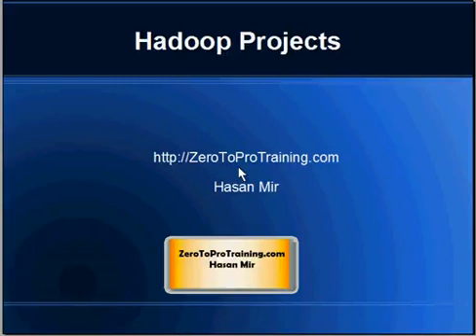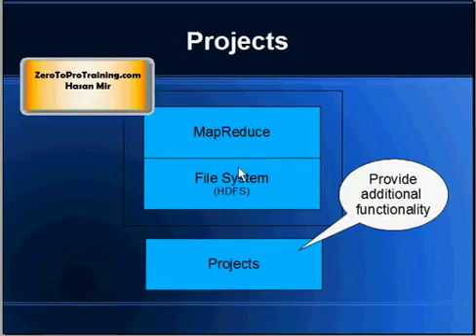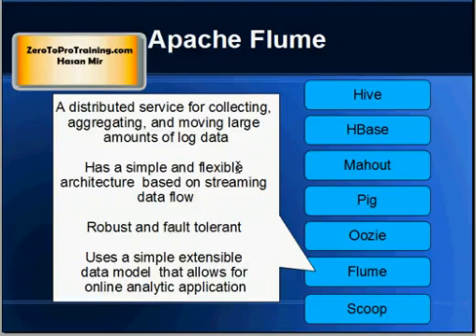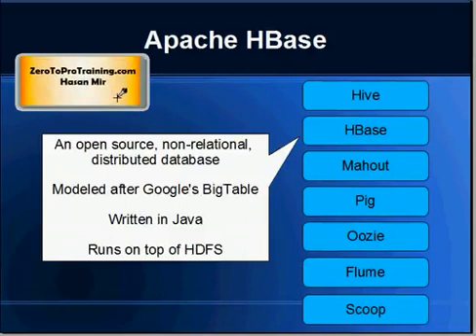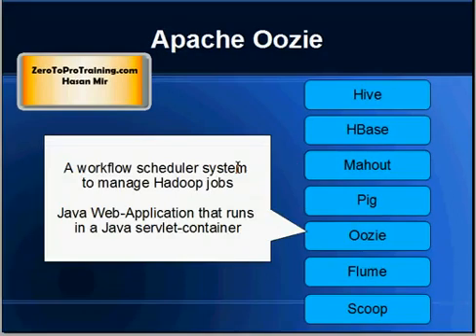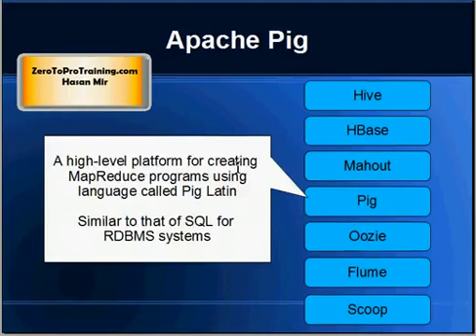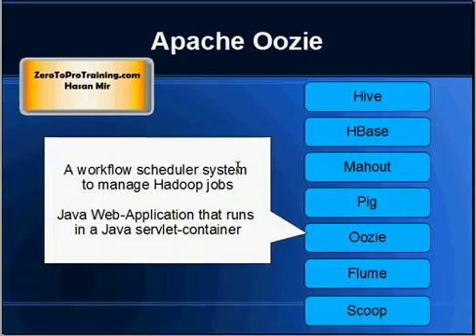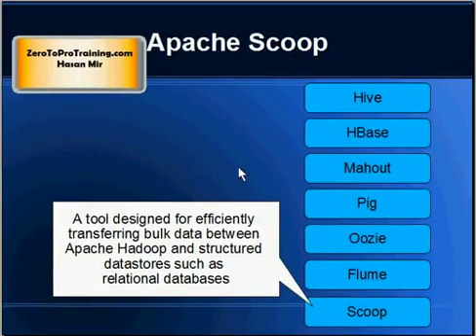Hadoop Tutorial 4 - Overview of Hadoop Projects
This video provides brief introductions to Hadoop projects including: Apache Hive, Apache HBase, Apache Pig, Apache Scoop, Apache Flume, Apache Mahout, and Apache Oozie